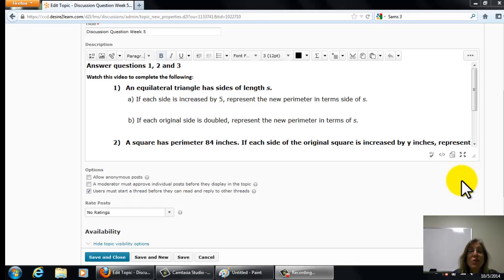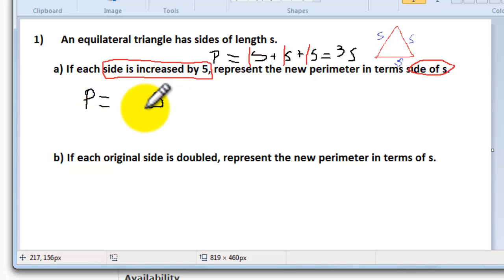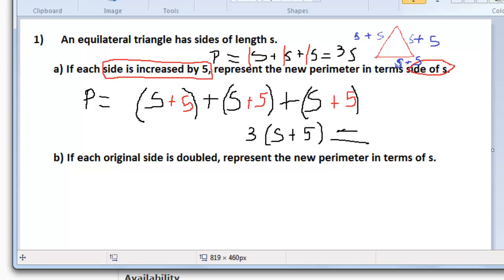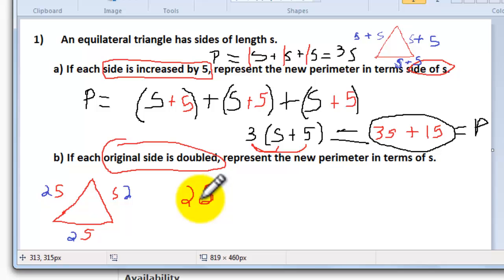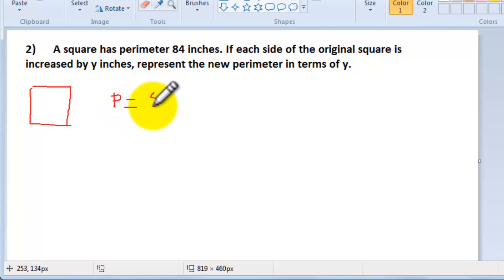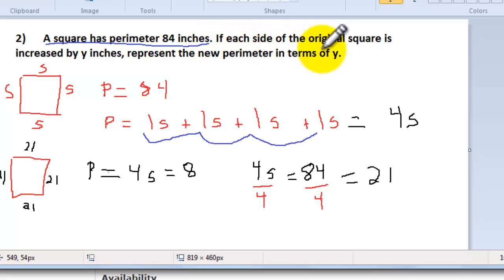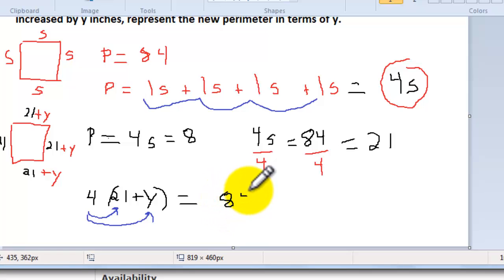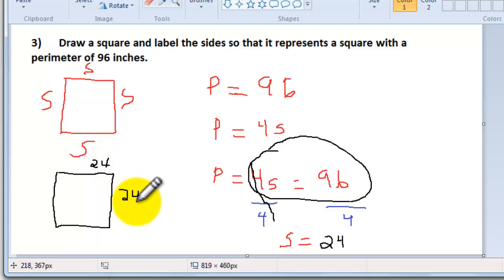Writing new perimeters in terms of s